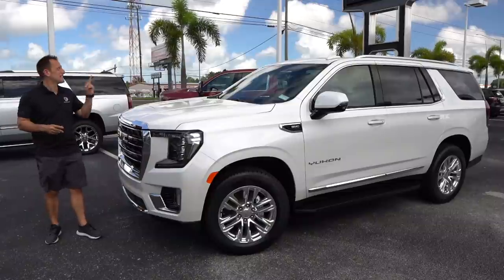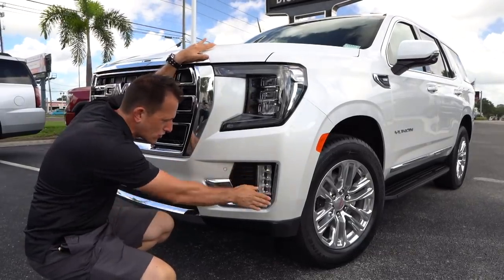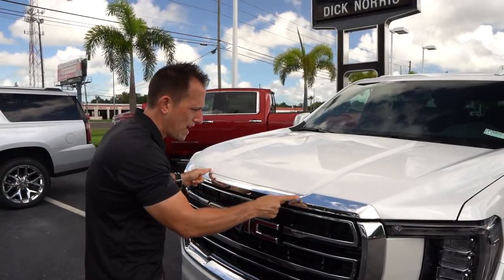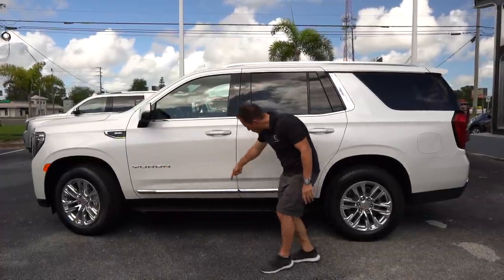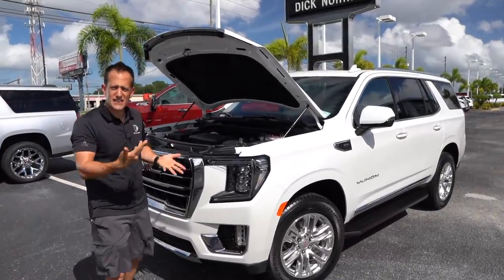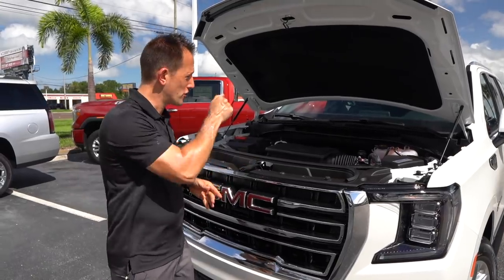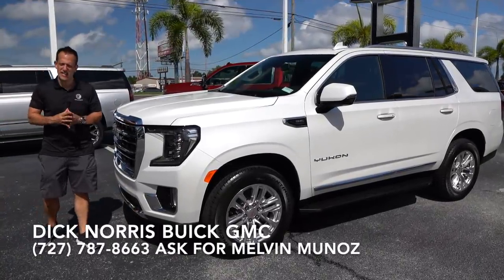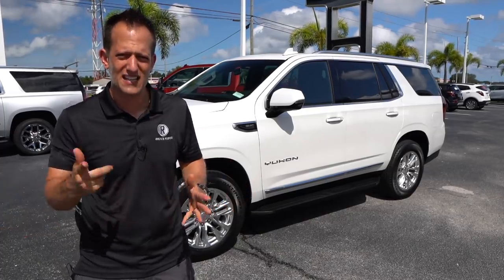Is the NEW 2021 GMC Yukon SLT the best SUV for the money?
The ALL NEW Yukon is finally making its way to dealerships and GMC has brought out all the stops. Under the hood is a 5.3L V8 that is pumping out 355HP & mated to a 10-speed automatic transmission. The exterior of the SLT features bright polished 20in wheels,  running boards and lots of bright work trim. On the inside you will find a totally reworked cabin, infotainment system and lots of seating space. Is the 2021 GMC Yukon the BEST full size SUV for the money?
**Please click the ling to get your Raiti's Rides Merch!